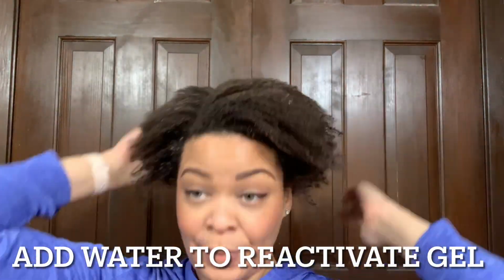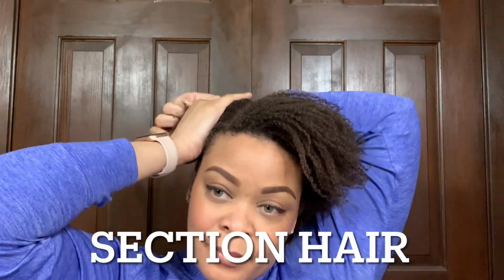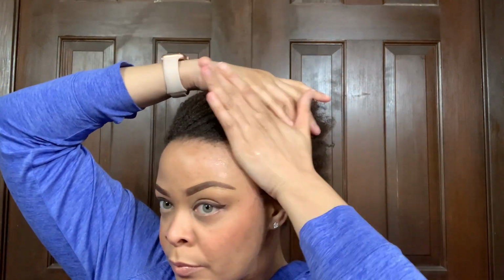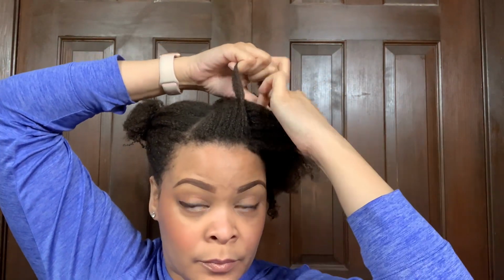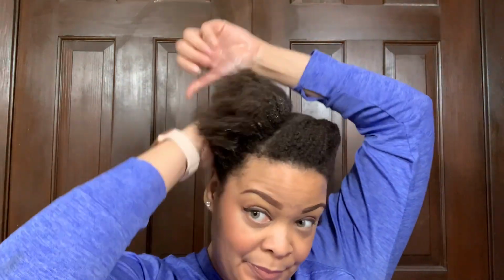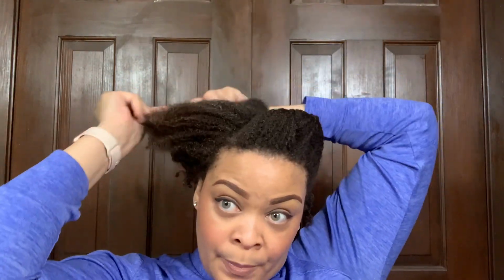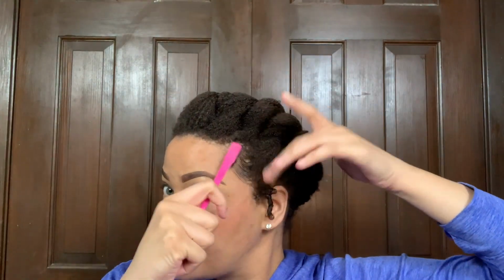Natural Hair Styles-Wash and Go Remix-30 day hair detox-Innersense-Flat Twist Updo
Do you always reset your wash and go when it starts to frizz? I try to make my last as long as possible (8 days) this is how I remix my style midweek.

Hi,

I’m Nicole and I started the 30day hair detox in January 2021. I go little to no definition to my natural style and had plateaued in my hair progress. I’m documenting my hair journey since and how the simple hair care is working for me. I used water, ICH, and hair pins in this video.

To maintain my hair between stylist visits. I use the tips I have learned from @iamblackgirlcurls you can follow them on Instagram for more information about natural hair care for tight coily hair.

Adorned by Nicole Instagram: @adornedbynicole

Ag naturals shampoo

Ag naturals conditioner

Innersense I Create Hold

Felicia Leatherwood Brush

Innersense shampoo

Innersense conditioner

Uncle Funkys Daughter

Hair buff

Hair dryer w/ diffuser attachment

Hooded dryer

Carbon rat tail comb

Duck bill hair clips plastic

Duck bill hair clips metal

*DO NOT USE MY CONTENT WITHOUT MY PERMISSION*